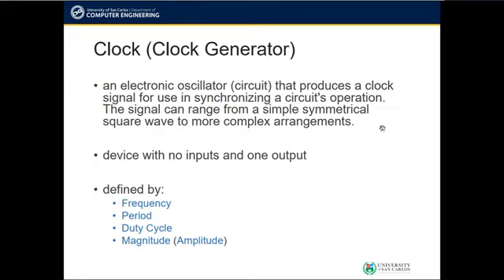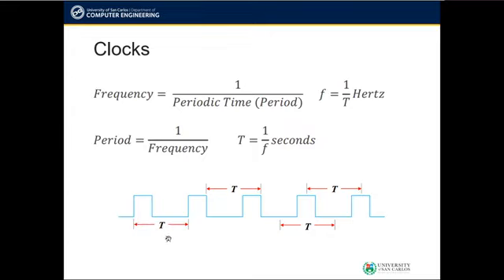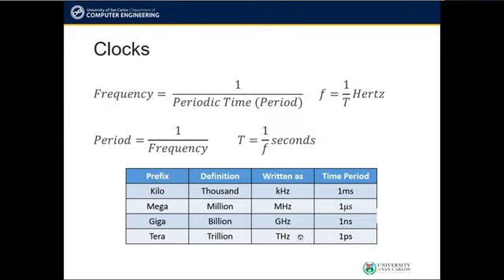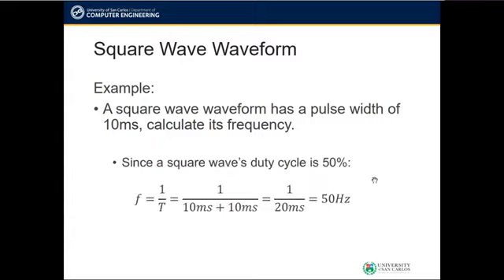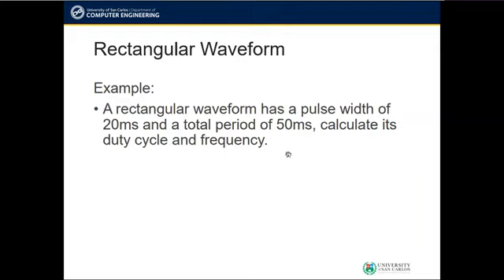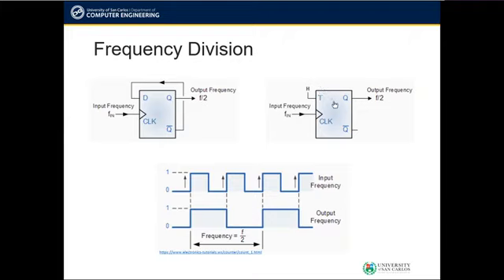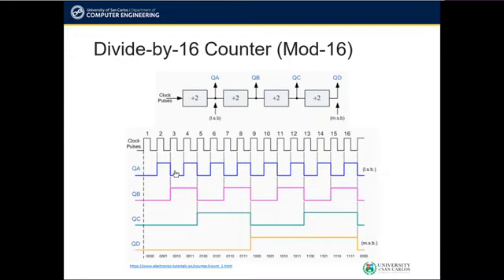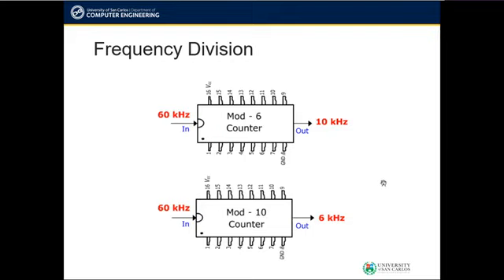CpE 2301 Unit5 Lecture 4